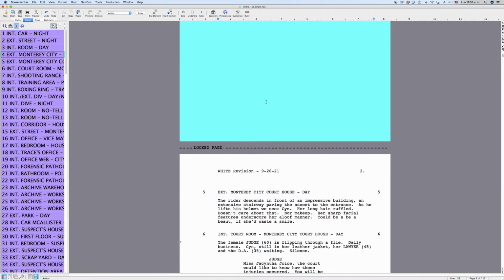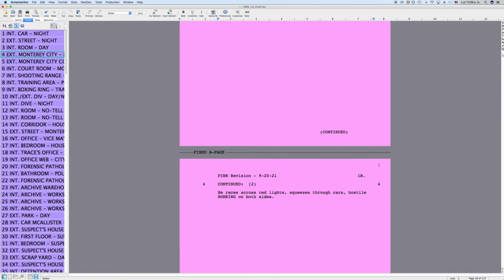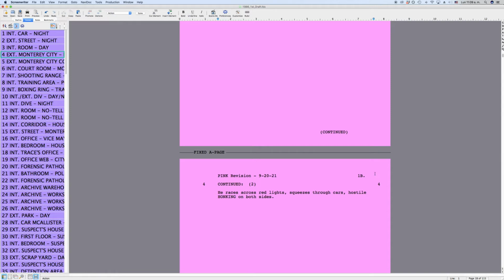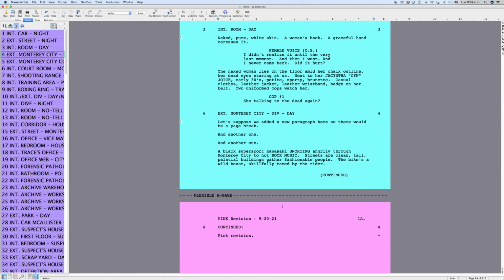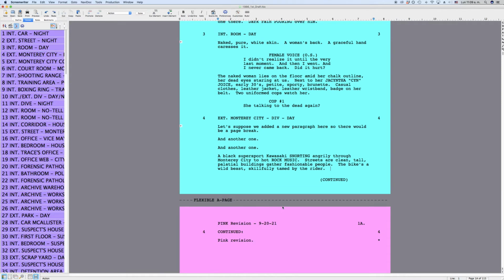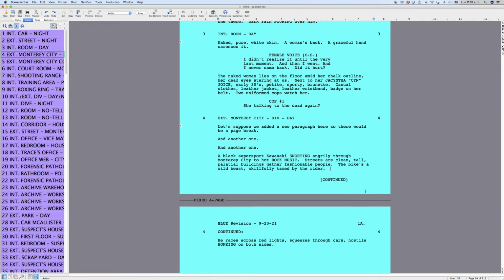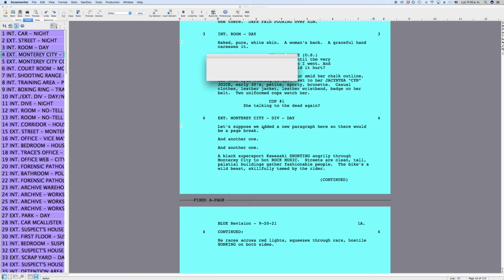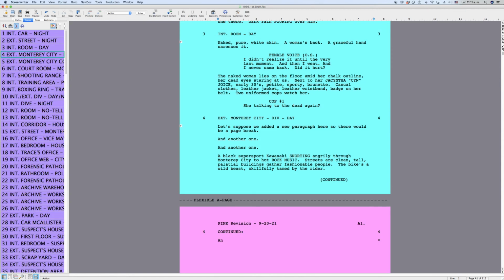How To Protect Your Script With Watermarks In Movie Magic Screenwriter